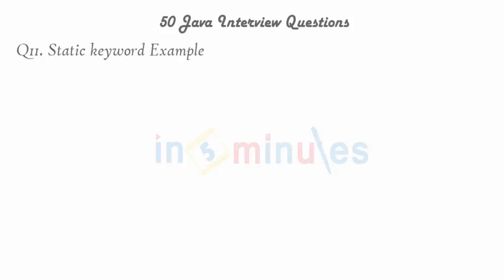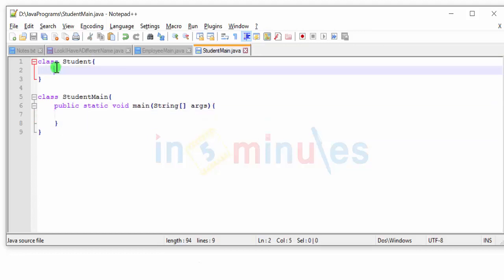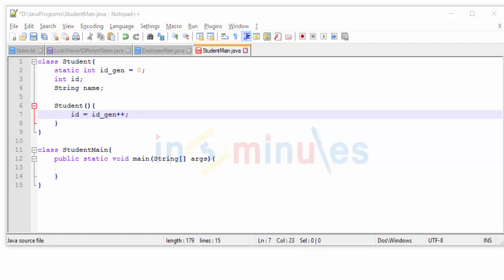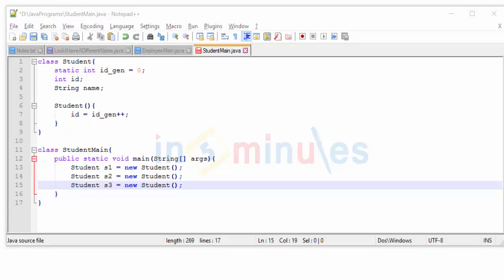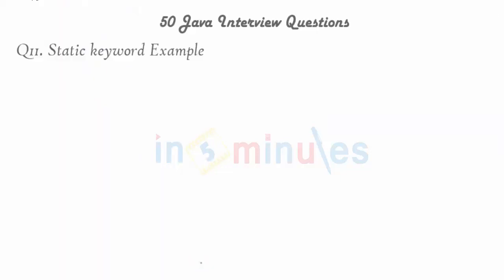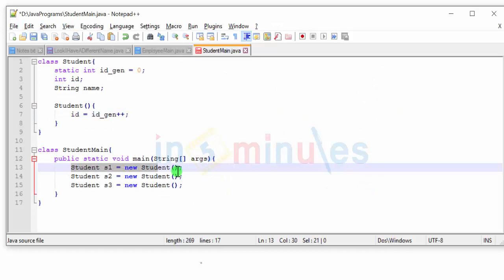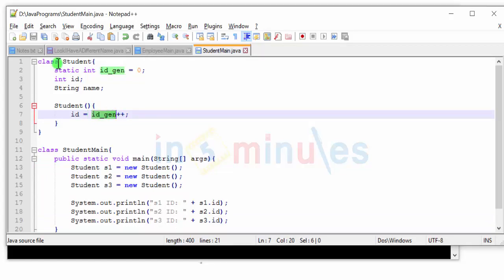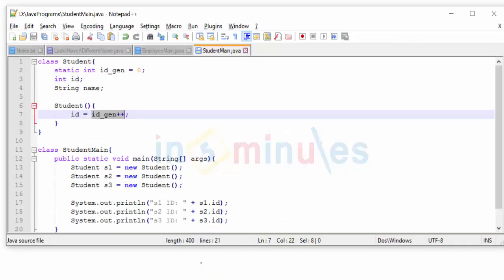V9 | Static keyword example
This video explains about Static keyword example